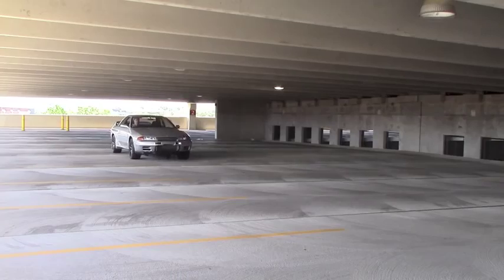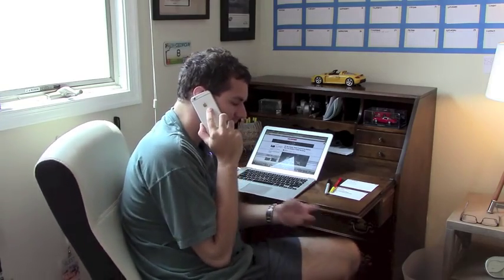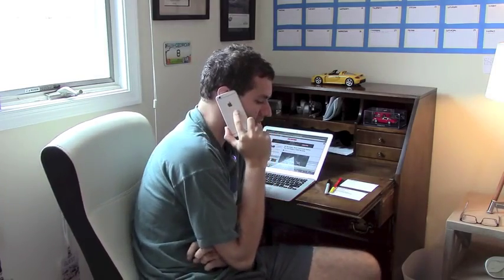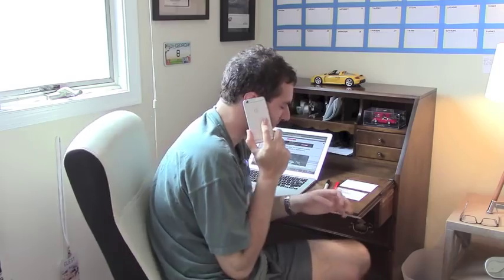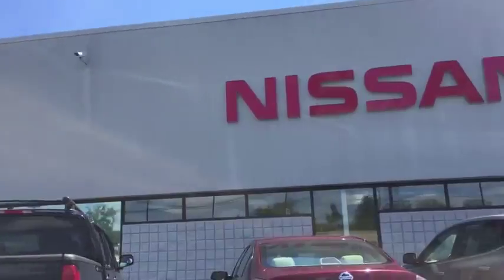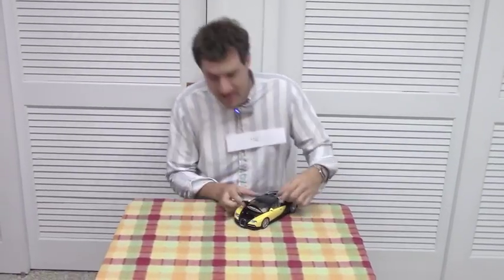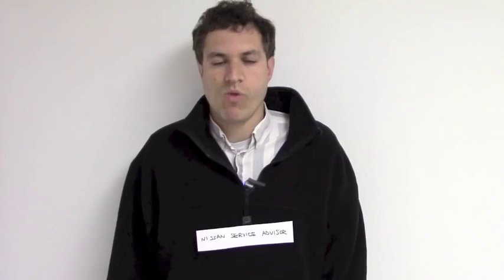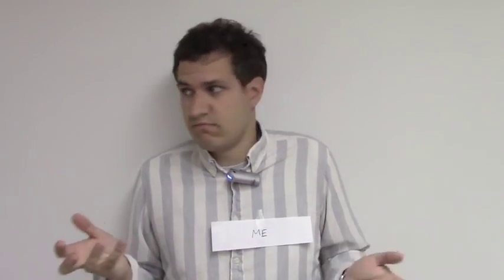I Took My Nissan Skyline GT R to a Nissan Dealer For Service